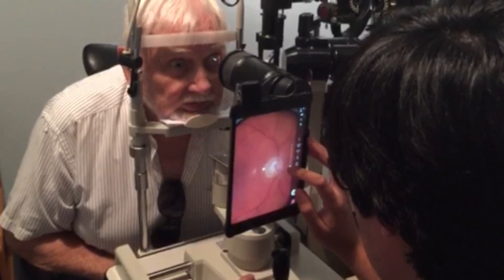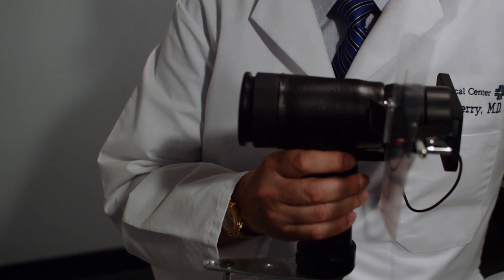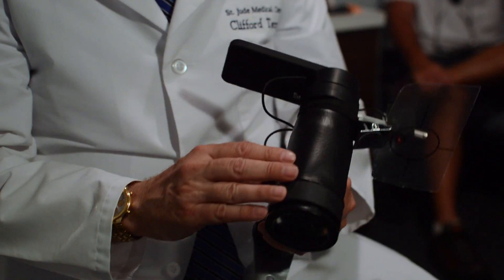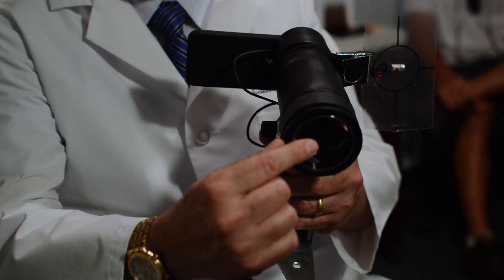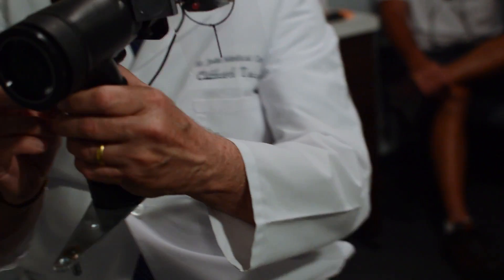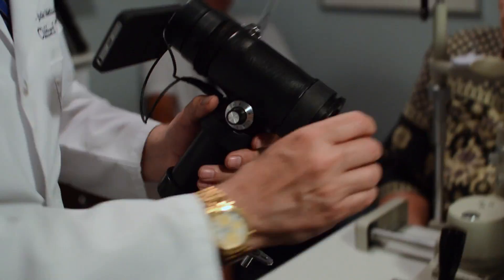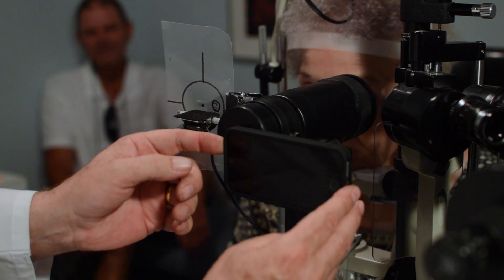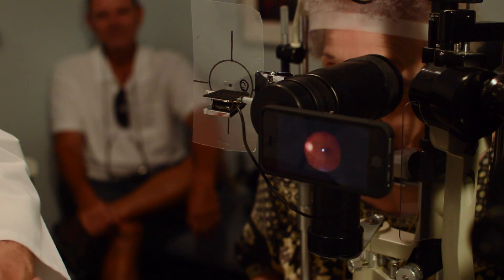EyePhotoDoc Fundus Camera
Take high definition funds photos and videos using your slit lamp as a base and your 20 diopter lens along with any EyePhotoDoc. Now quickly and easily examine the eye photographically for macular degeneration and glaucomatous nerve changes.